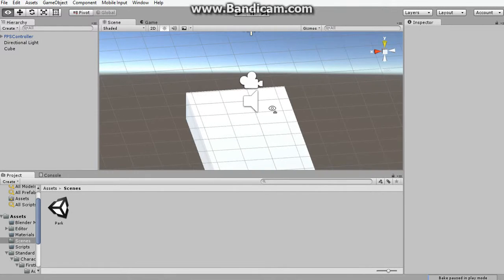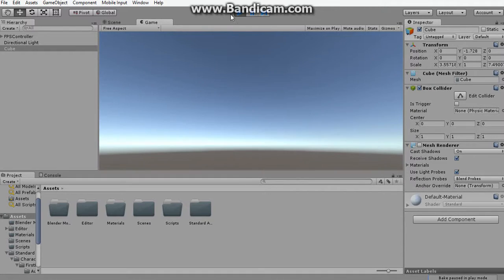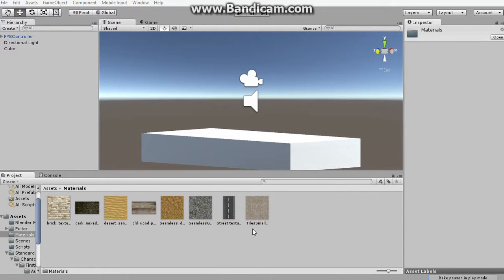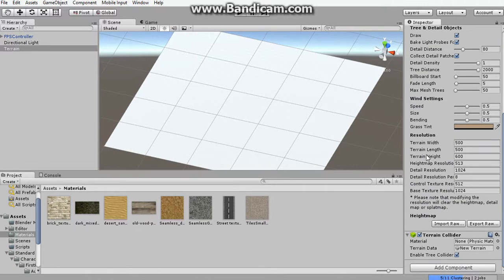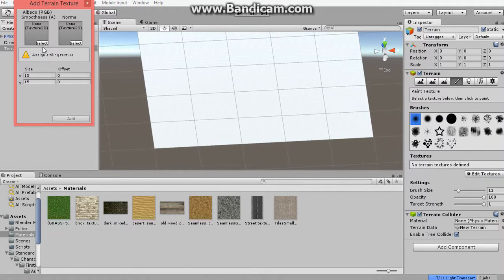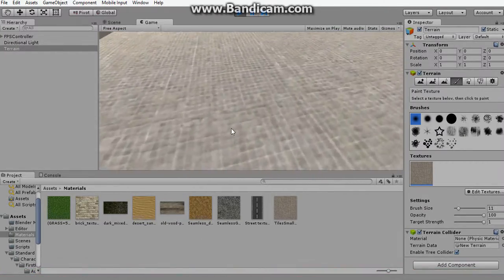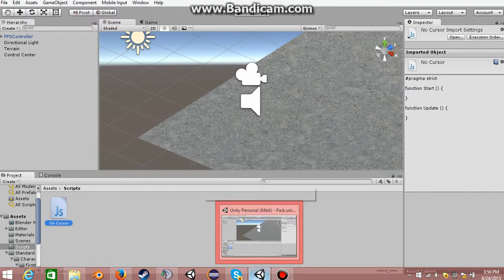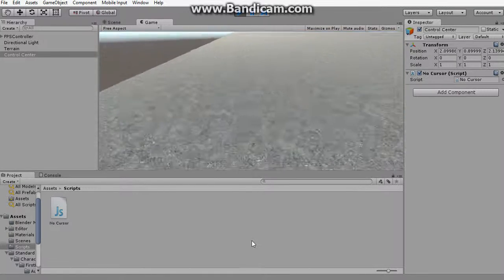Horror Game Unity Part 2 | Basic Terrain and Script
Here we add a terrain with a texture, and we add a script that hides our cursor.